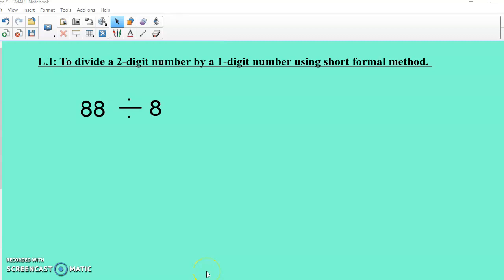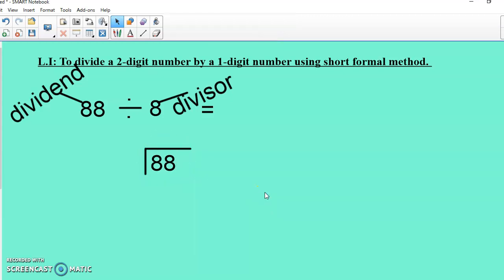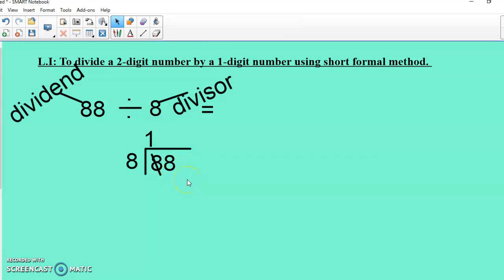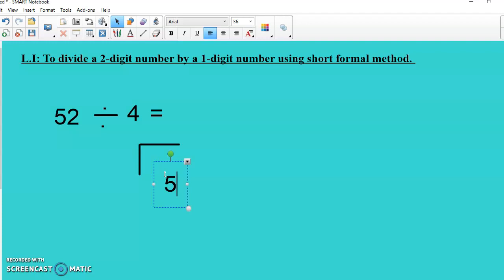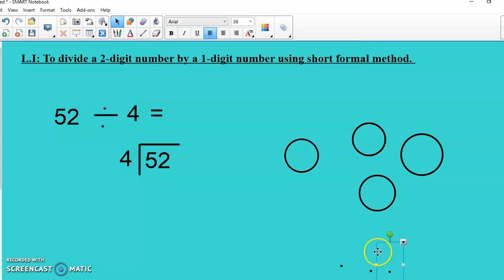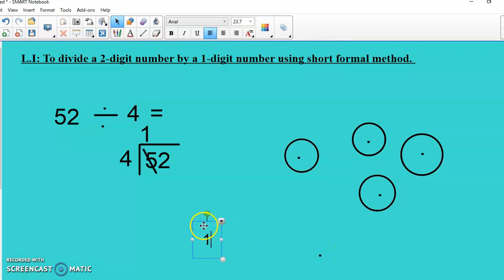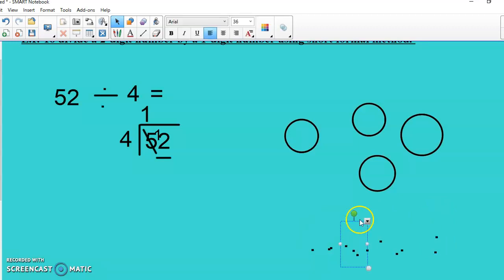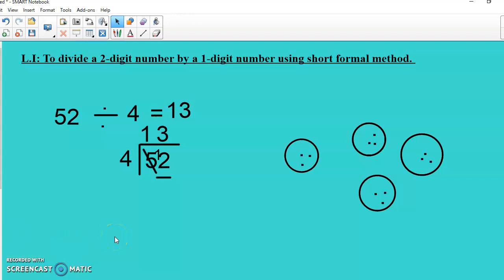Dividing 2 digit by 1 digit using short formal method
A short easy way of teaching the short formal method for parents to understand.

This video is for parents to understand the key vocabulary and steps used in primary school so they can teach their children strategies and model correctly.